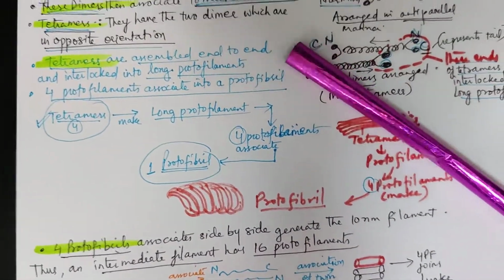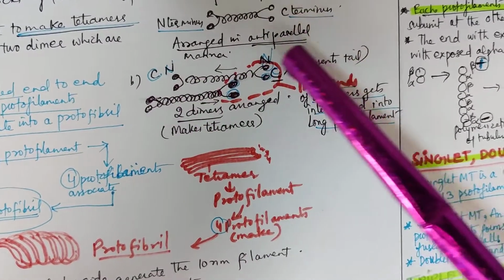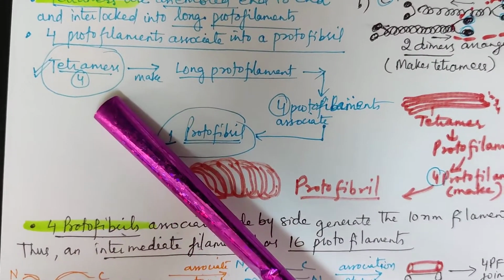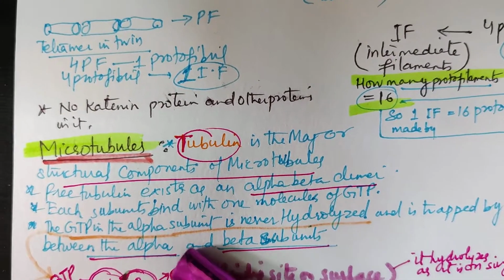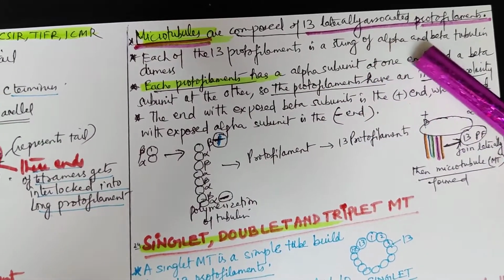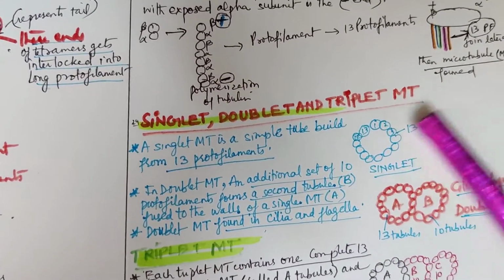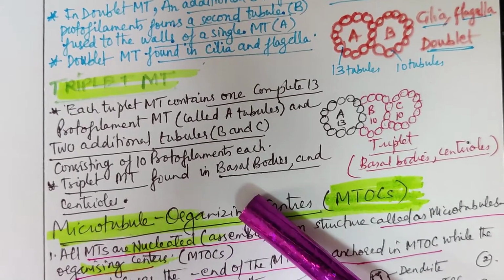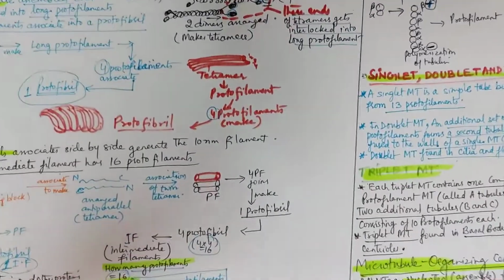ASSEMBLY OF PROTOFIBRIL, MICROTUBULES (Dimer,tetramer,protofilaments,PROTOFIBRIL)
ASSEMBLY of primary building blocks of intermediate filaments is a Dimer.These dimers then associate to make tetramers Tetramers :They have the two dimers that arrange with each other in opposite orientation.Tetramers are assembled end to end and interlocked into long protofilaments.Four protofilaments associate into a PROTOFIBRIL.

Tetramers(4) long protofilament then 4 protofilaments associate 1 PROTOFIBRIL.

Four PROTOFIBRILS associates side by side generate the 10 nm filament.Thus,an Intermediate filaments-IF has 16 PROTOFIBRILS.

MICROTUBULES:Tubulin is the major structural components of MICROTUBULES.Free Tubulin exists as an alpha beta dimer.Each subunit bind with one molecule of GTP.The GTP in the Alpha Subunit is never hydrolysed and is trapped by the interface between the Alpha and beta subunits.
The GTP:The binding site on beta subunit is at the surface of the dimer.GTP bound by the beta subunit can be hydrolysed, and the result GDP can be exchanged for free GTP.
GTP in the Alpha Subunit is never hydrolysed as it is present on Interface.